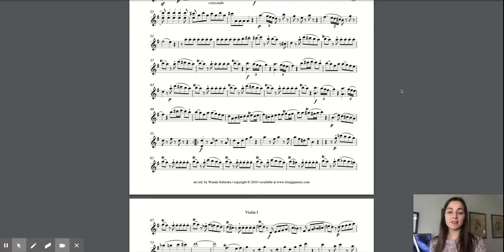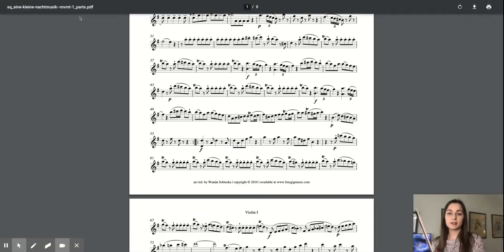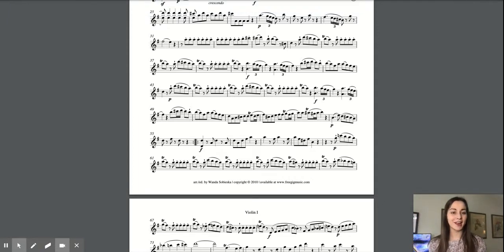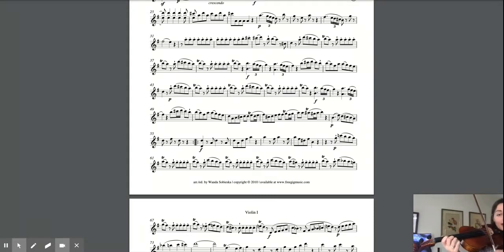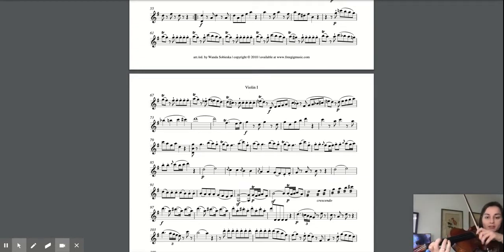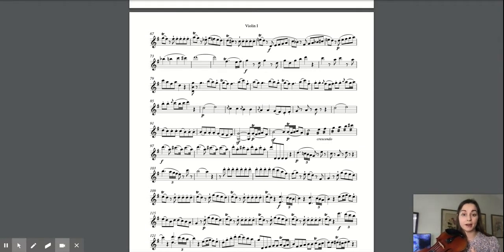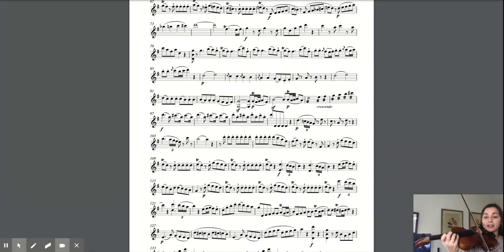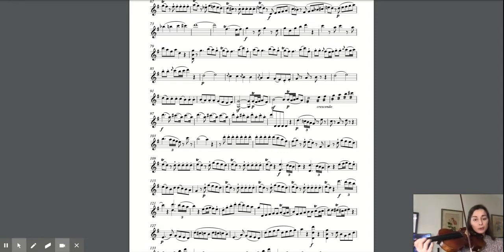Eine-Kleine Nachtmusik violin part 2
For everyone that has been asking for part 2, here it is!! I'm so sorry it took so long, but better late than never :)
Like I said, I'm looking to make more of this channel for anyone that watches, so if you have questions or requests I'll be better about responding.